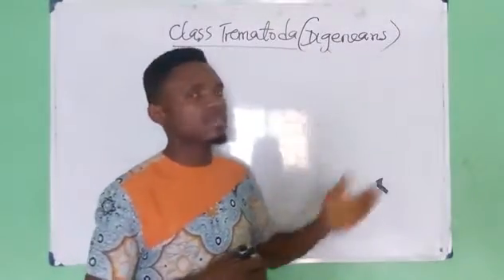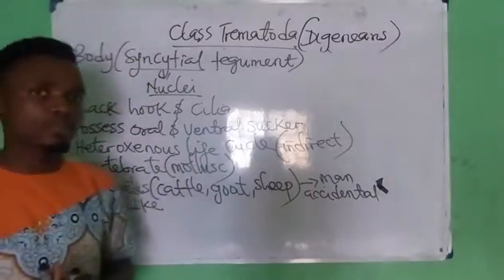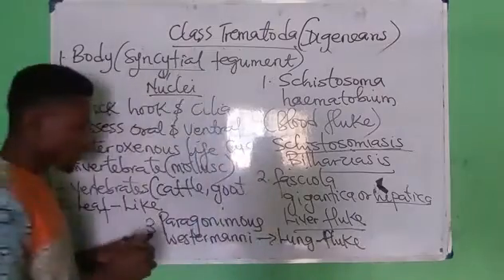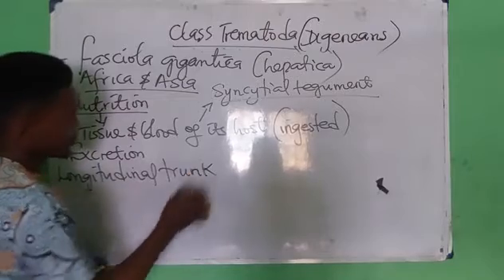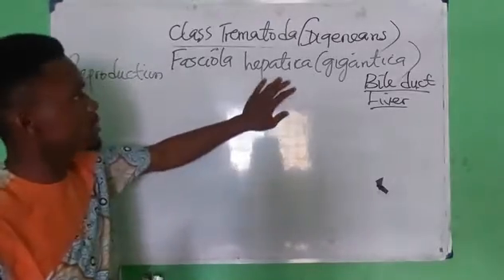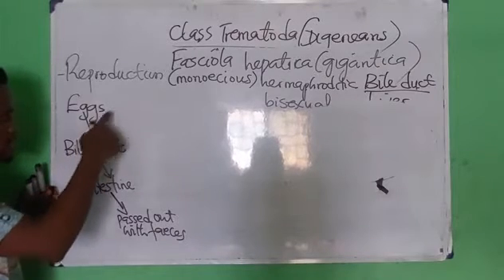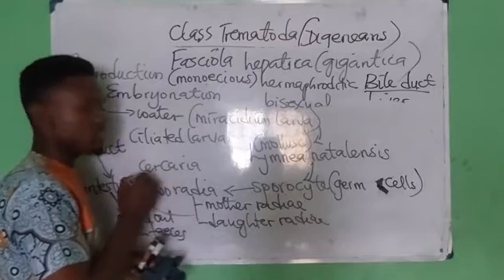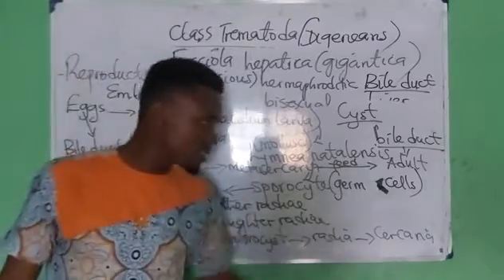Class Trematoda(Digeneans) OF Phylum Platyhelminthes. Schizosoma sp, Paragonimous sp and Fasciola sp